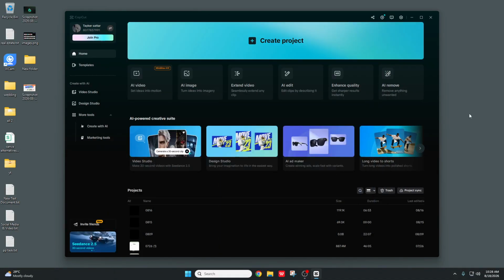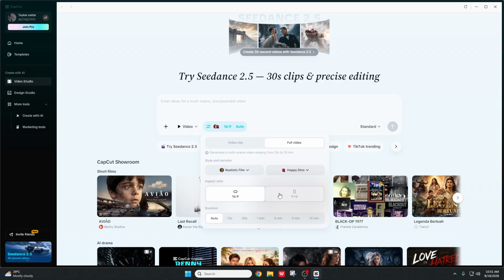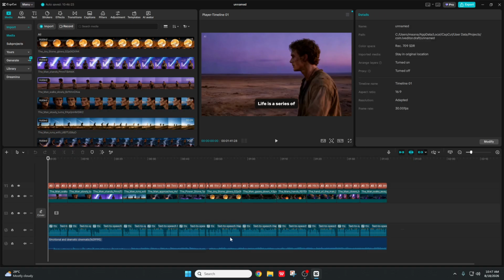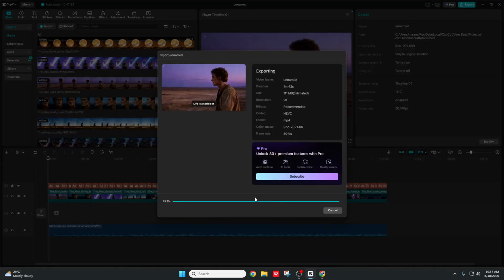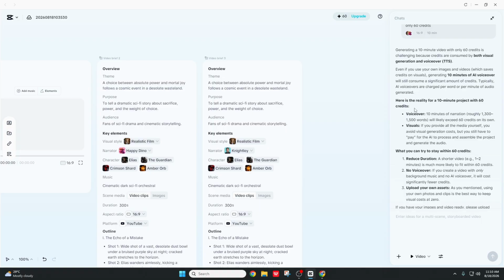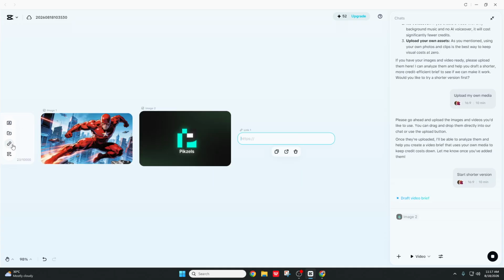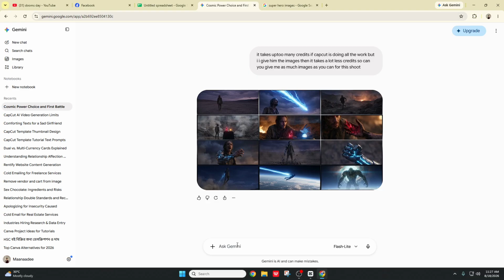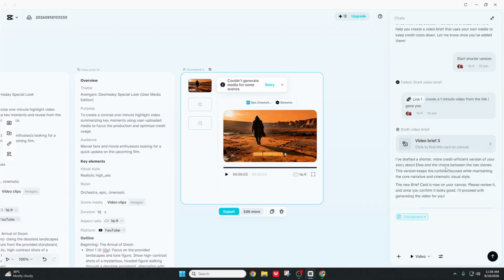Experimenting With Capcut Video Studio Free ai Video Maker ( One-Shot No cuts ) Part 1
This is a "no-cuts" look at my experiment testing the software

No scripts, no fancy transitions, and no hiding the mistakes just an honest, real-time look at what it’s actually like to learn a new tool from scratch.